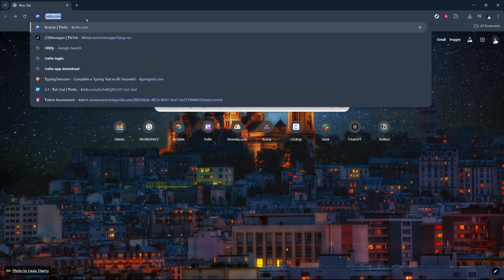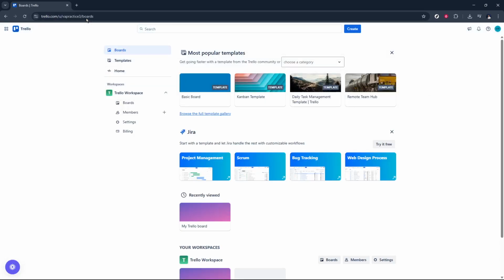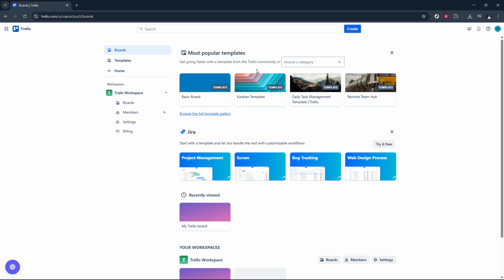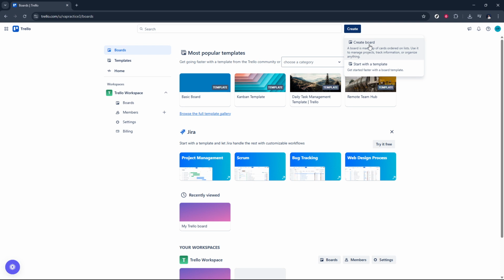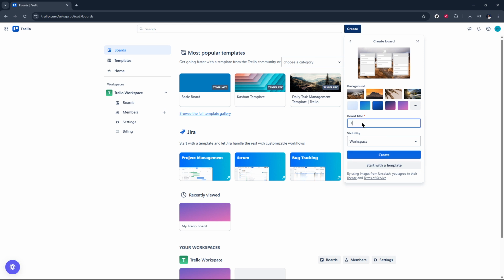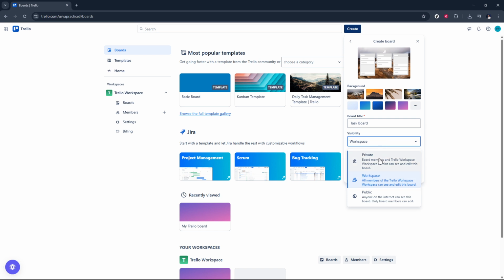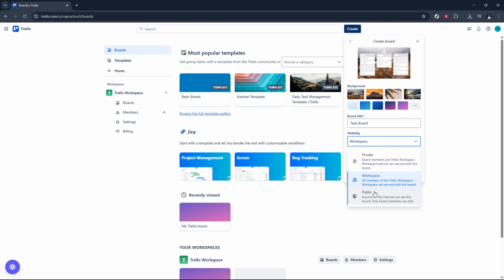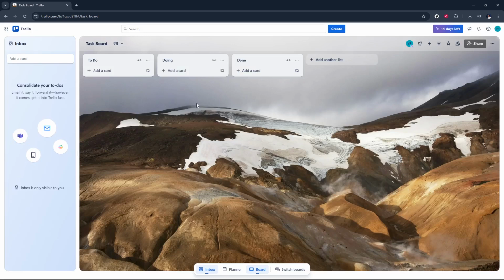How To Create A Free Trello board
In this beginner-friendly tutorial, you’ll learn how to set up your first Trello board to manage tasks, projects, or personal goals. Trello is a free and powerful productivity tool perfect for virtual assistants, freelancers, students, and remote teams.

🔍 What you’ll learn:

How to sign up and create a Trello board for free

How to add lists, cards, and checklists

How to customize your workflow with labels and due dates

Bonus tips: Invite team members and use board backgrounds

Whether you're organizing your business, studies, or daily routine — this video will help you get started with Trello the easy way!